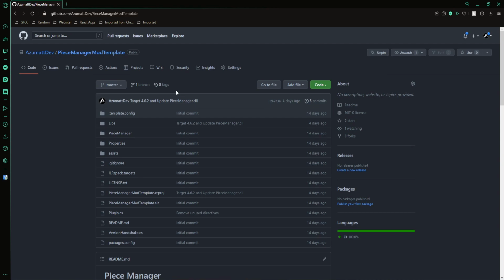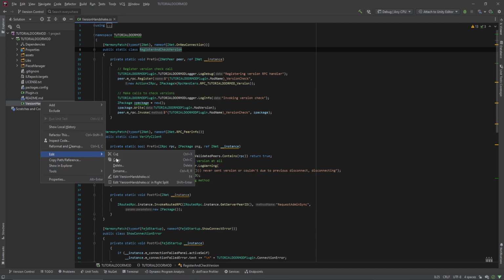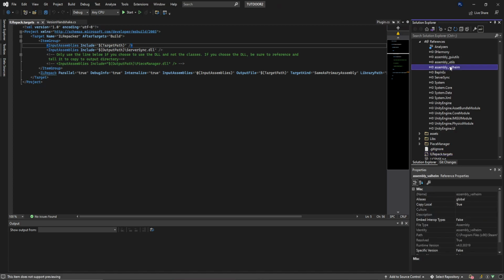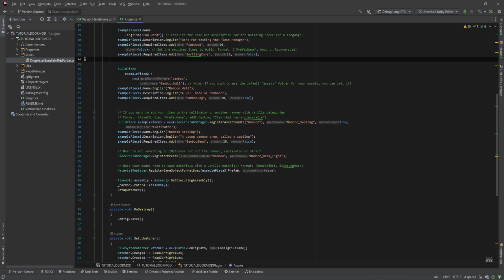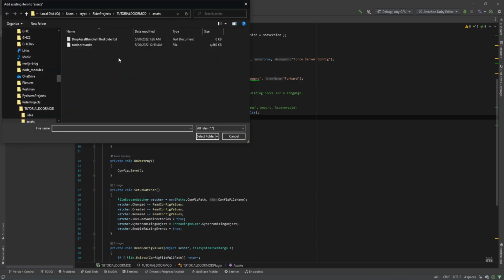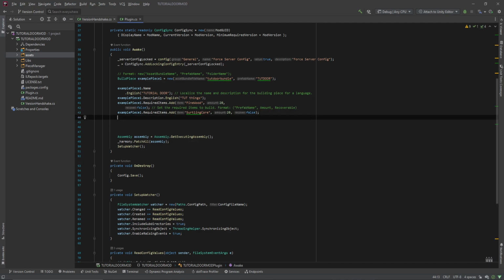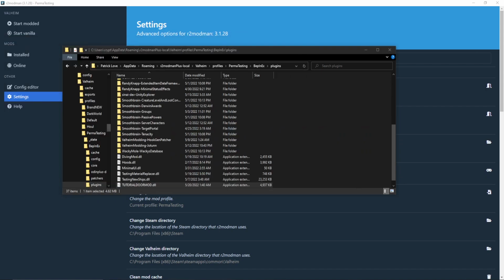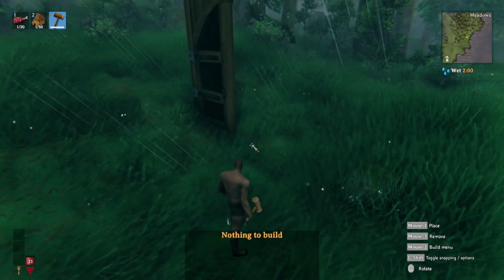Valheim Modding - Setting Up a C# Project (Bring asset into game!)